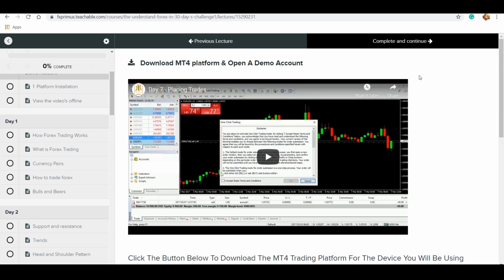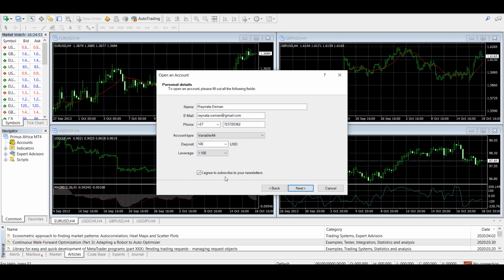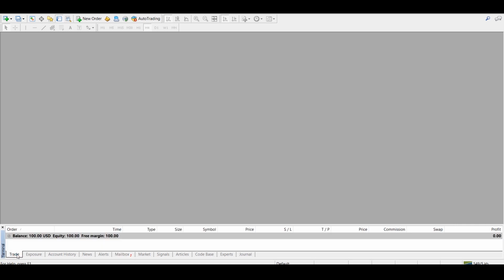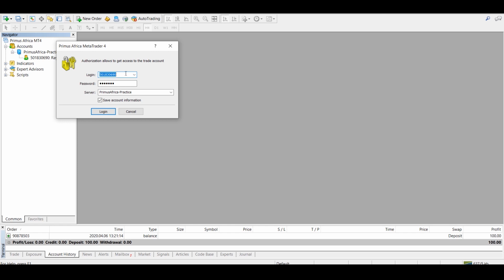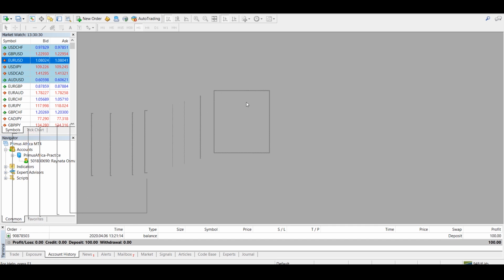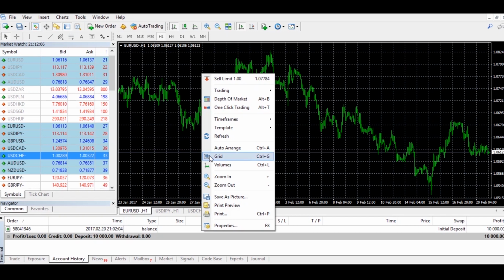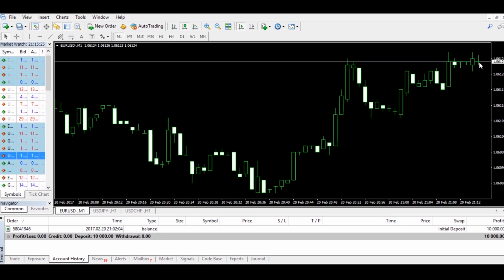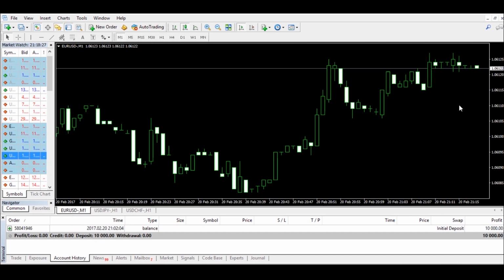Day 4 - Understanding The MT4 Platform